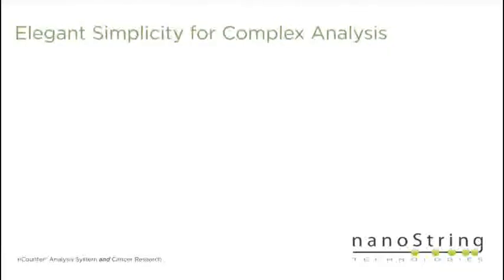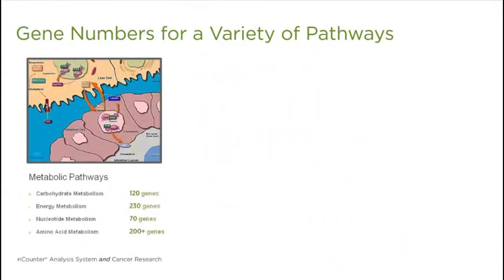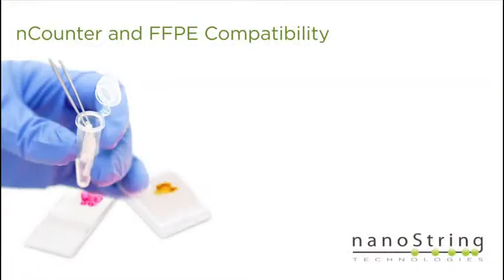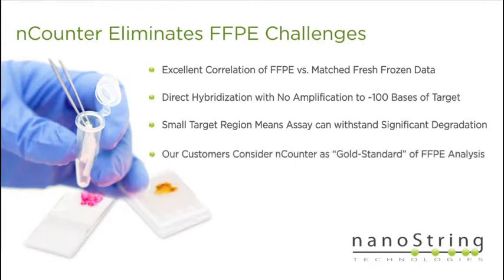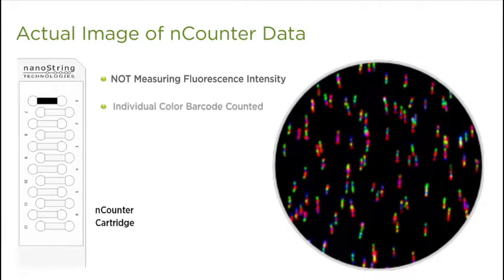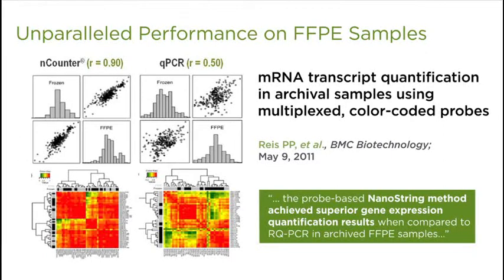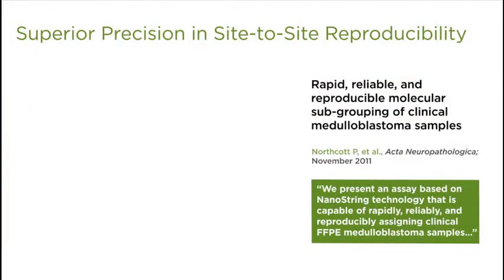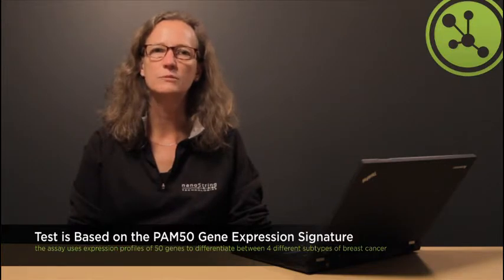nCounter Analysis System and Cancer Research